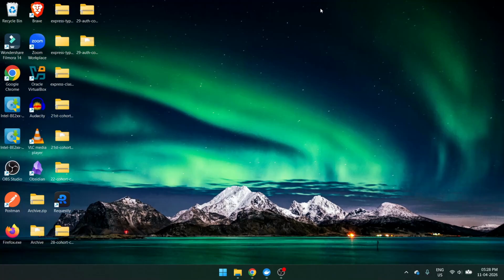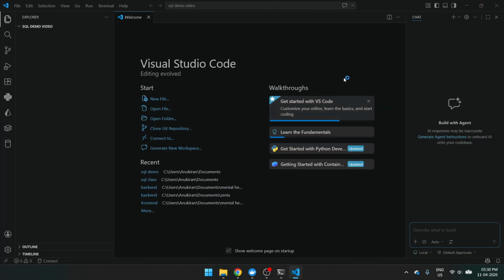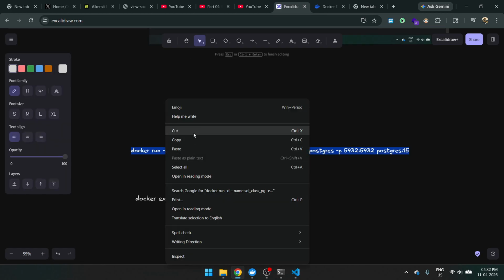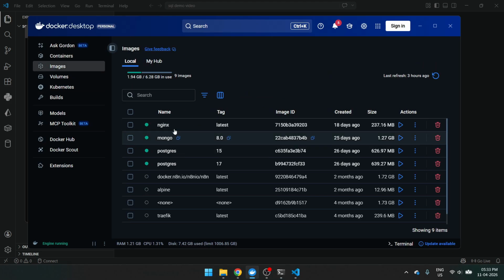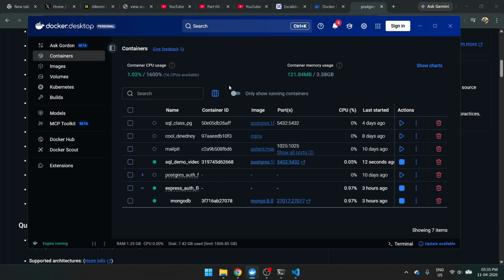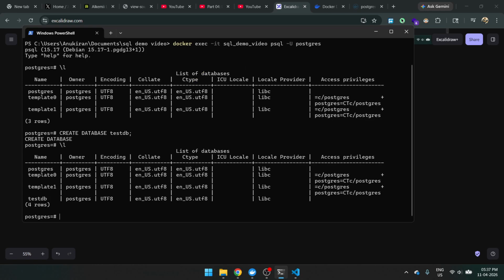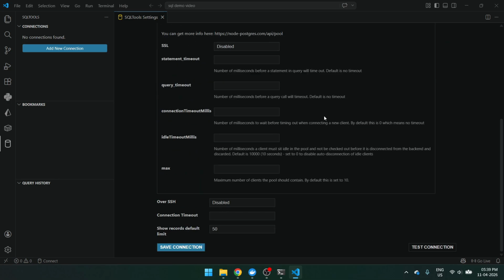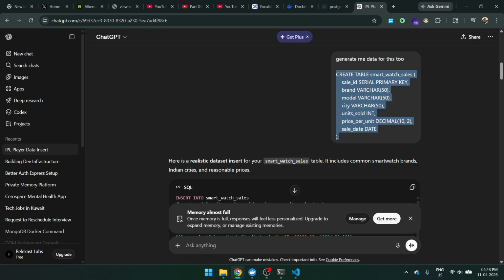Connect & Use Postgres Locally on Docker with VS Code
In this video I have shared how you can use setup postgres locally on docker and use it with VS Code.